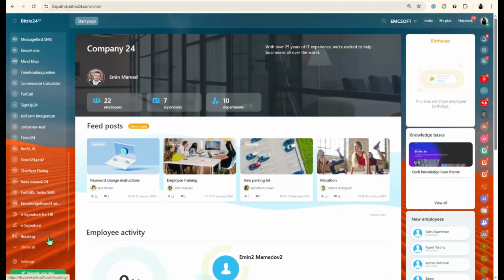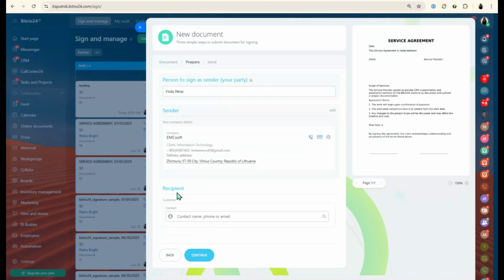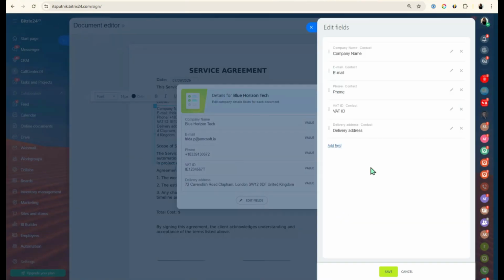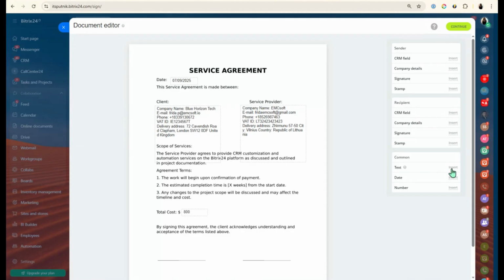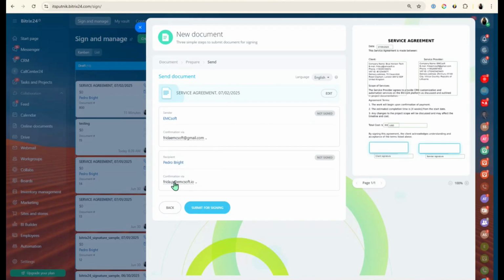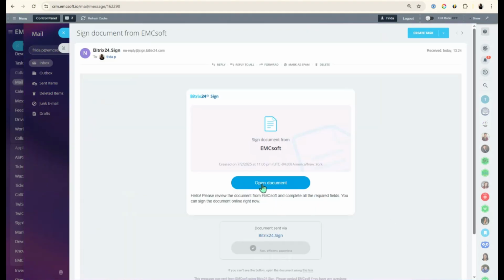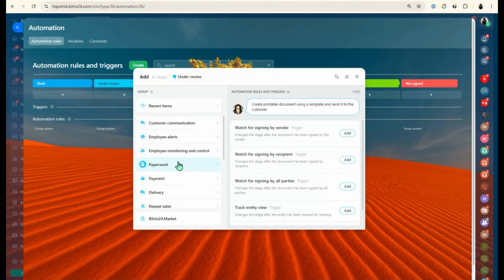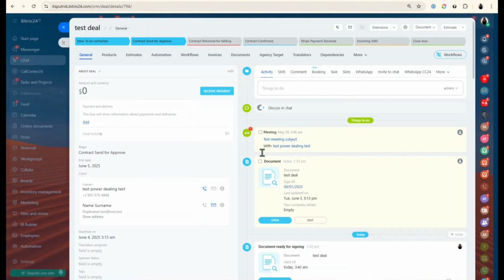Bitrix24 Training Course 20. E-signature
Welcome to the module of our comprehensive Bitrix24 training series! 🎓 In today's session, we'll delve deep into the world of the Bitrix24 signature tool, ... . Whether you're new to Bitrix24 or seeking advanced techniques, this tutorial is perfect for you!

✍️ How to Use E-Signature in Bitrix24
In this video, I’ll walk you through how to send documents for electronic signature directly from Bitrix24. Whether you're closing deals, signing contracts, or managing HR paperwork, Bitrix24’s built-in e-signature tool makes it easy to get legally binding signatures — fast and securely.

🔍 What you’ll learn:

1. How to prepare a document for e-signature in Bitrix24
2. How to send it to a client or colleague for signing
3. How to track the signing status in real-time
4. How to access completed, signed documents

✅ This tool is perfect for sales teams, legal departments, HR, and anyone who wants to automate and digitize their document workflows.

No external apps required — everything happens right inside your Bitrix24 account.